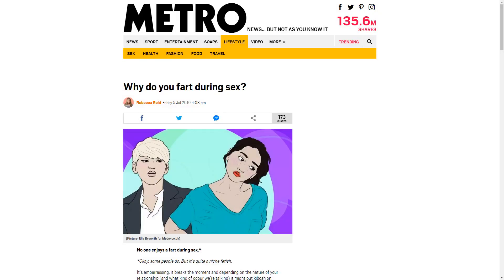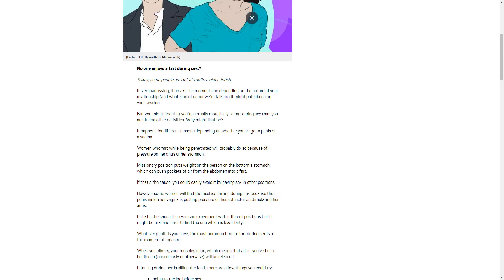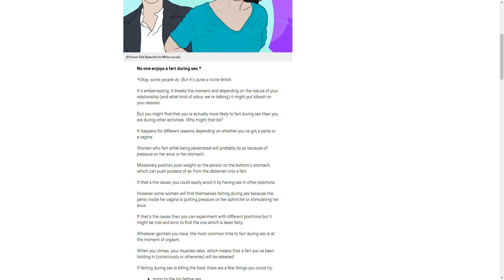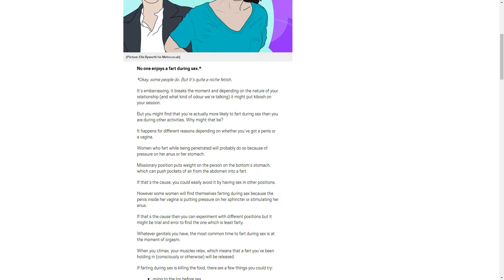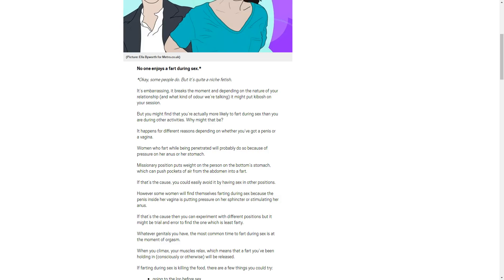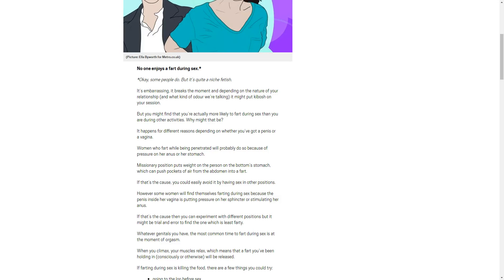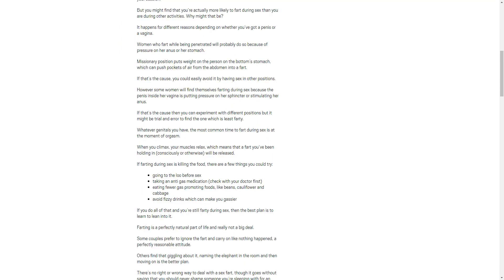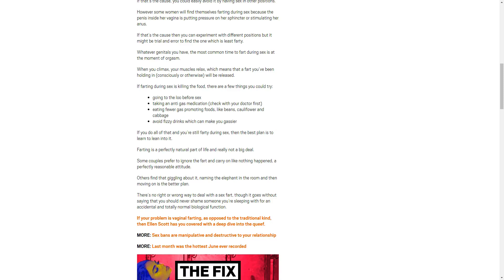Why Do You Fart During Sex?!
This is compelling stuff!